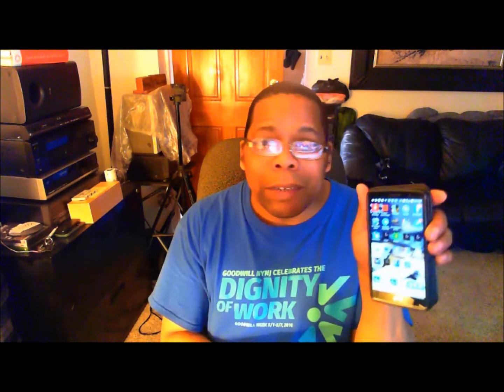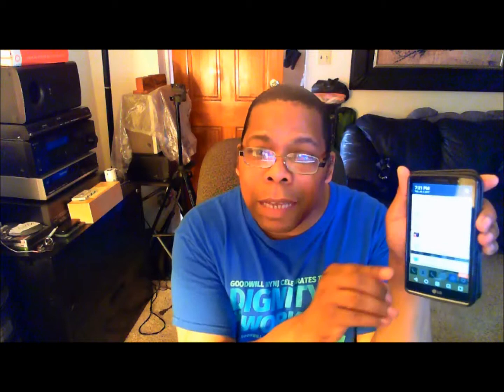Make Marketing Easy for everyone With The Royaltie Gem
Royaltie Gem Makes Marketing Easy for everyone.

Marketing is not for everybody, worst of all,
if you are a shy person. But not anymore.

That is history soon, as more and more people

discover Royaltie Gem. With the introduction of

the Royaltie Gem marketing technology, anybody

can become great in marketing. You can market

basically anything without having to talk or interact

with anybody.

Royaltie Gem Marketing has leveled the

playing field for everybody.

The Royaltie Gem is Marketers Marketing Weapon of all Times